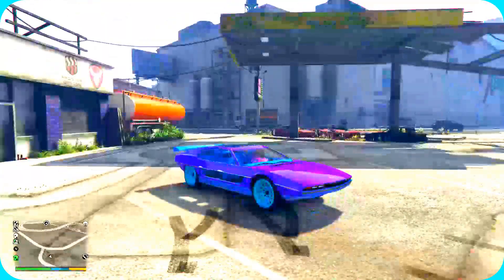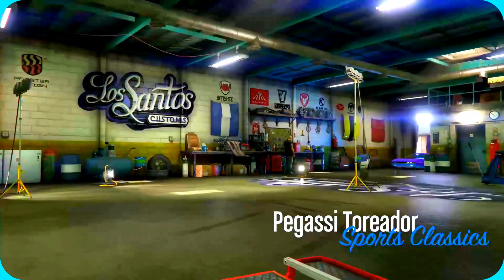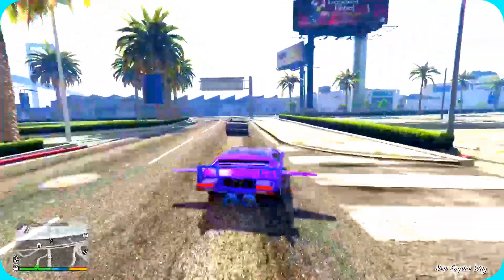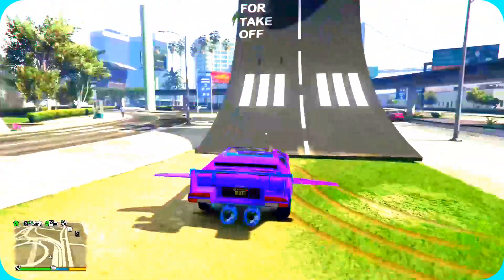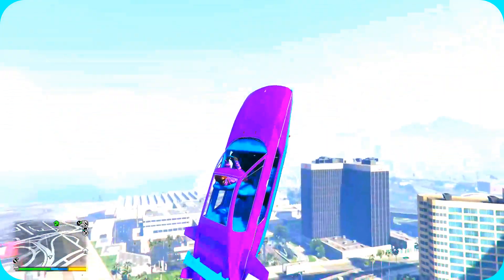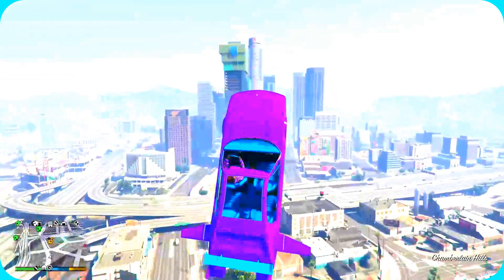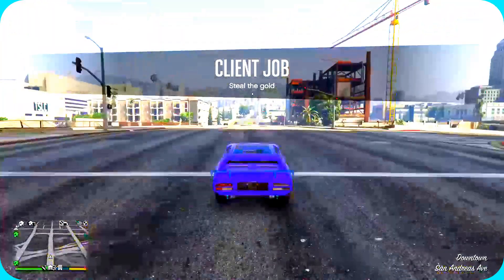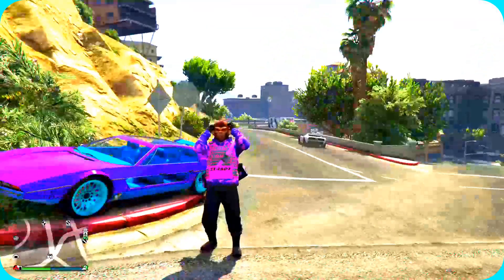UNLIMITED BOOST IN THE TOREADOR GLITCH! *GO EVEN FURTHER THAN MAX HIGHT* (GTA 5 Online)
Thank you guys so much for the support, I’m so excited for the future and hopefully hitting 2k subs soon So if you want to help get us there then sub to the channel boys!!